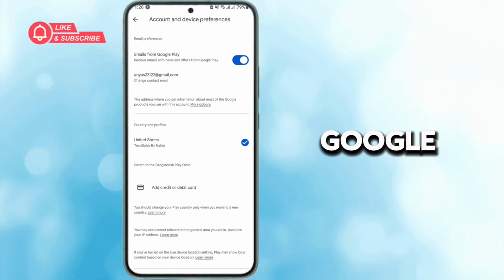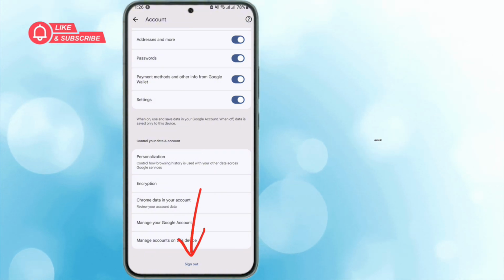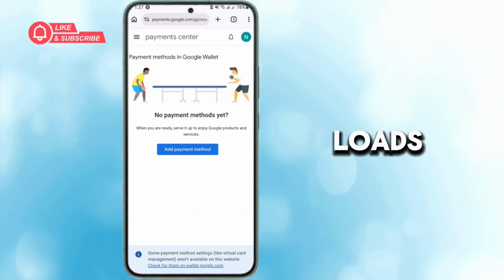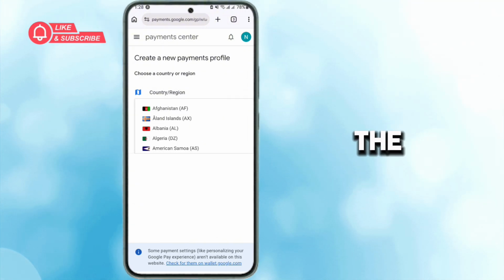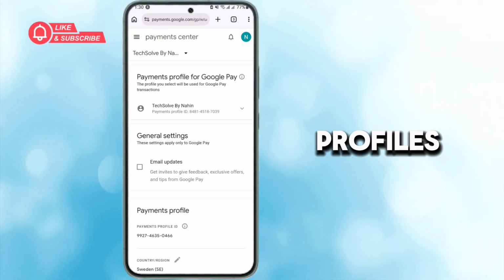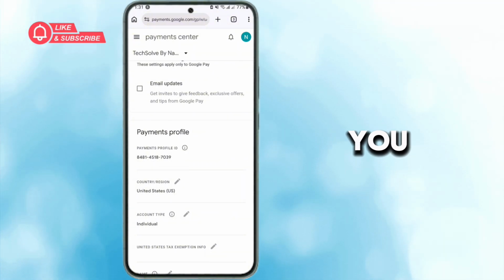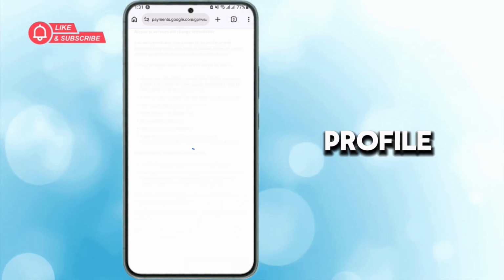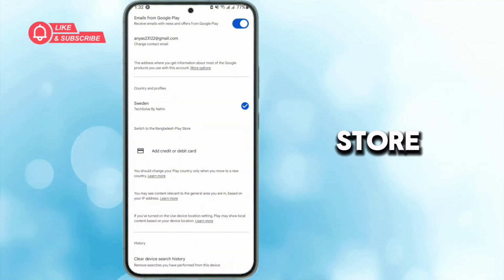Change Play Store Country Without Credit Card - Play Store Country Change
How to Change Google Play Store Country Without Any Credit Card or Payment Method

Want to change your Google Play Store country without adding a credit card or payment method? In this step-by-step tutorial, I'll show you exactly how to change your Google Play country.

📌 In this video you'll learn:
✅ How to create a new Google Payments profile
✅ How to switch Play Store region without a credit card
✅ How to remove your old payments profile
✅ How to update your Play Store country settings
✅ How to change Google Play country from USA to another country

TechSolve By Nahin is the home of technology-based how-to's, guides & tips.